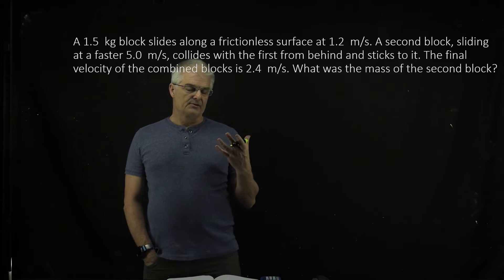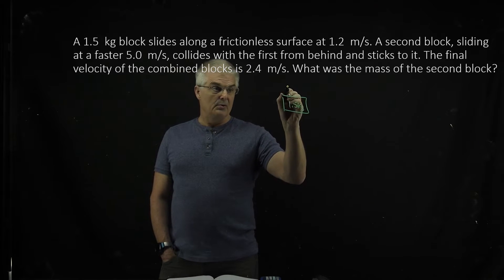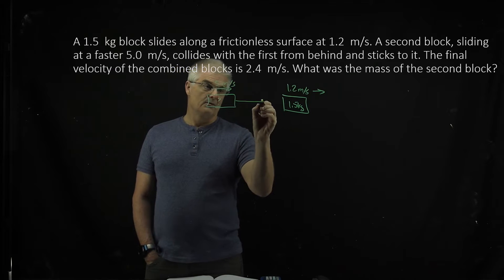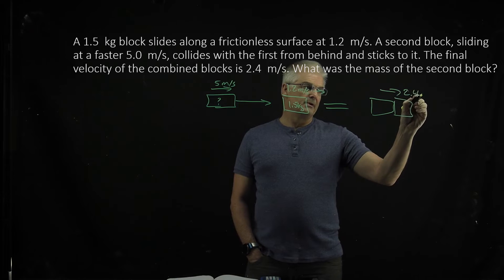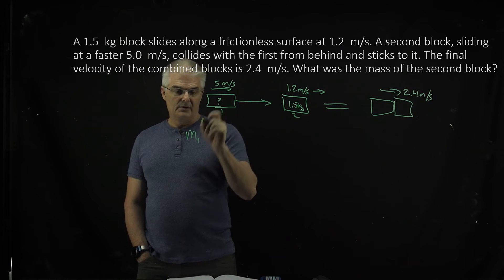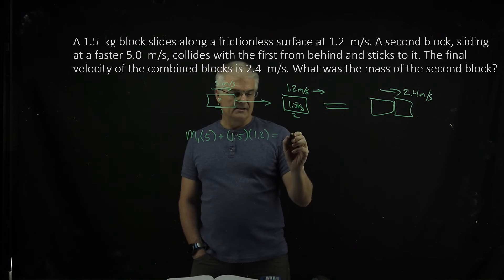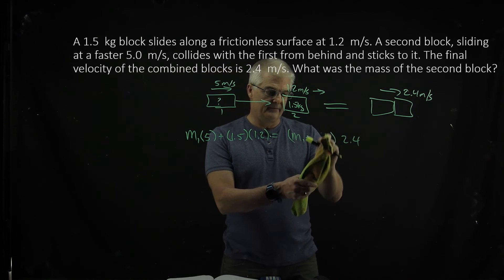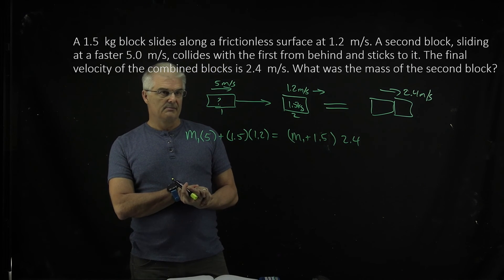Mastering Physics 9.33 Explained! A 1.5 kg block slides along a frictionless surface at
A 1.5  kg block slides along a frictionless surface at 1.2  m/s. A second block, sliding at a faster 5.0  m/s, collides with the first from behind and sticks to it. The final velocity of the combined blocks is 2.4  m/s. What was the mass of the second block?